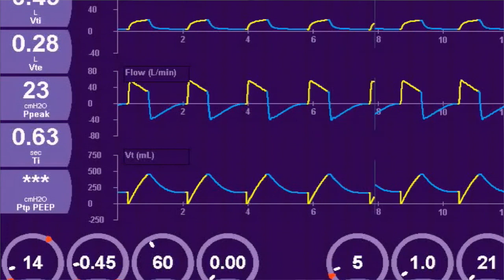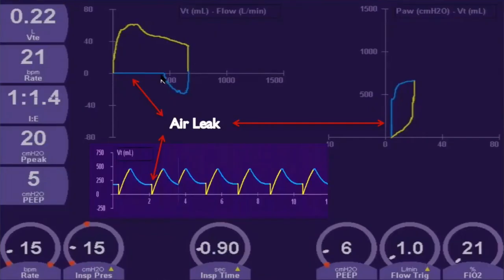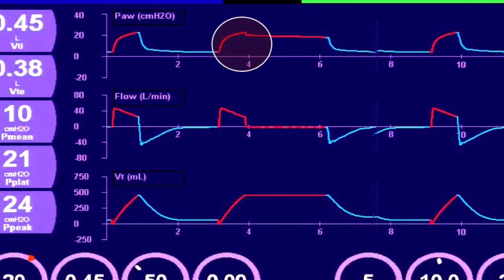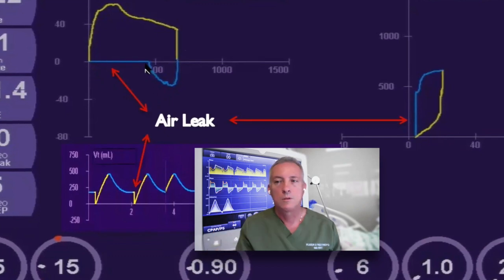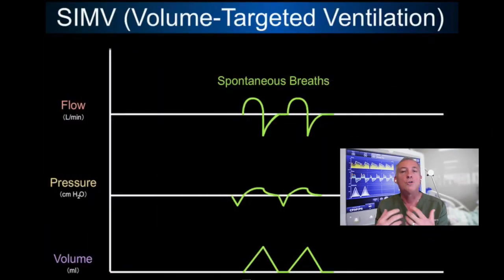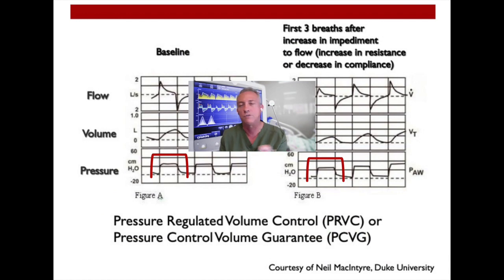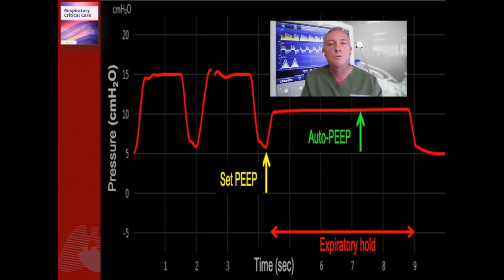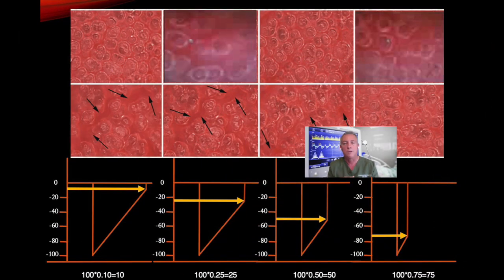VENTILATOR CHECK OFF KEY POINTS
I have created this video to guide students who will be evaluated on ventilator management in the laboratory setting. It does not contain every single item but key points with particular attention to waveforms.